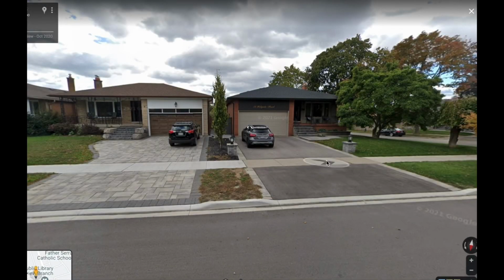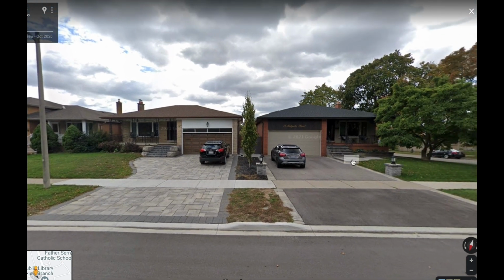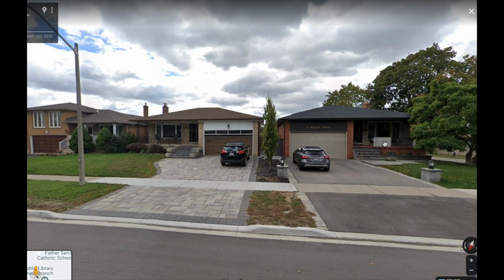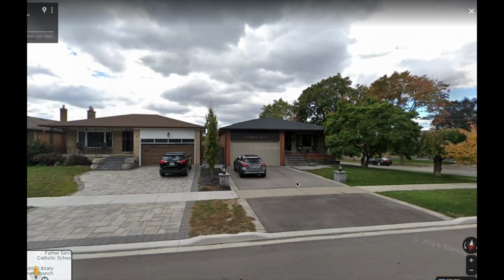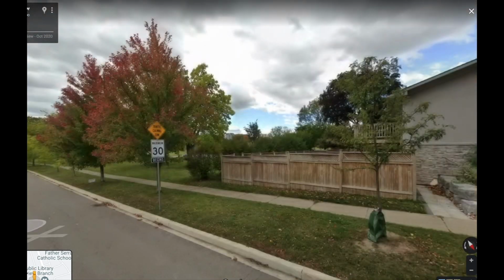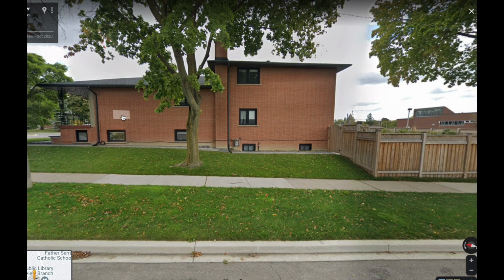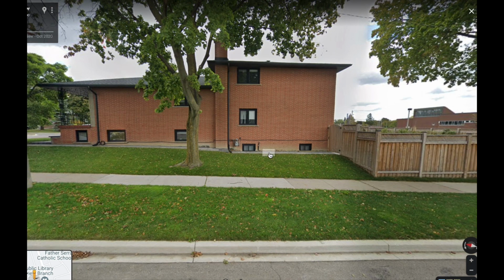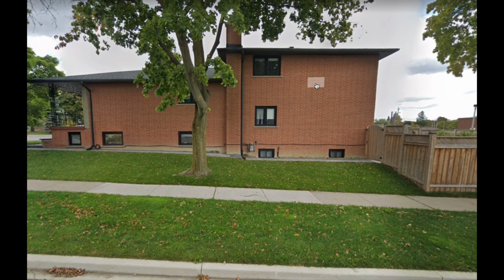Window cleaning bidding - Ooops I screwed up!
Window cleaning quotations. Sometimes we screw up. The important thing is to learn from our mistakes to make our systems bullet proof! Bidding window cleaning the smart way.

Important takeaway from this video:
Learn how to price window cleaning properly.
Write a script to help the customer properly window count for your cleaning bid,
watch out for short cuts that could end up costing you money.
Be careful when using Google street view to do window cleaning bids.

How to bid on window cleaning jobs?
How to quote on storefront window cleaning jobs,
Bidding on commercial window cleaning jobs,
Bidding on residential window cleaning jobs
How much should I charge for window cleaning?
How much money can I make cleaning windows?